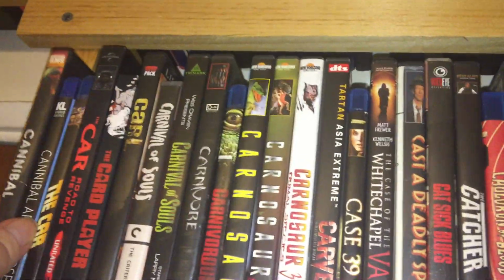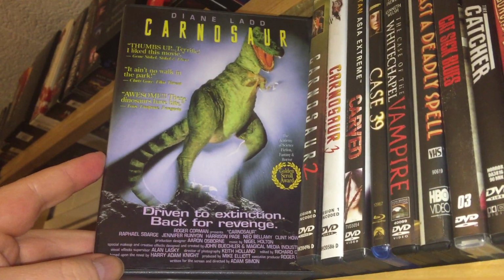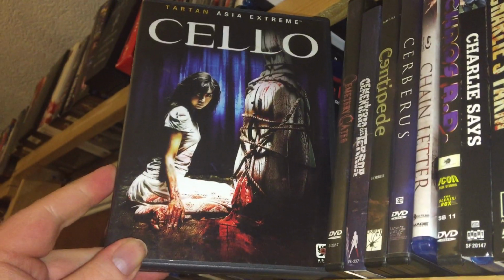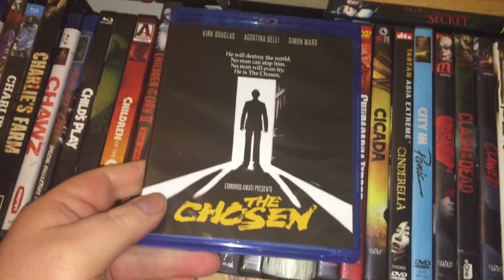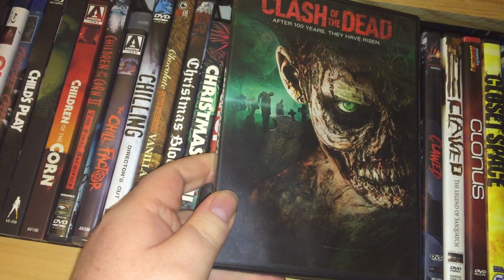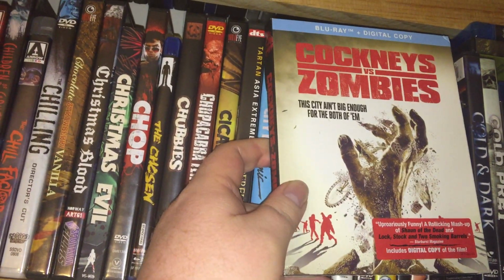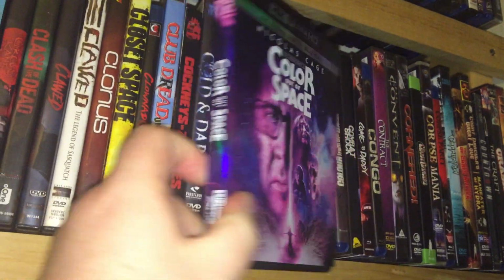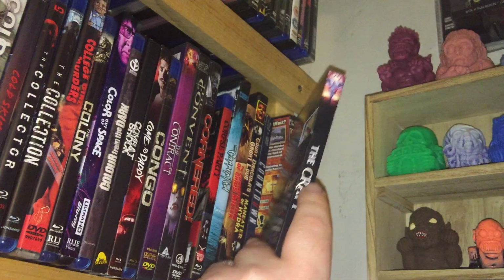Horror DVD and Bluray collection shelf 4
Here is part 4 of my horror dvd and Bluray collection